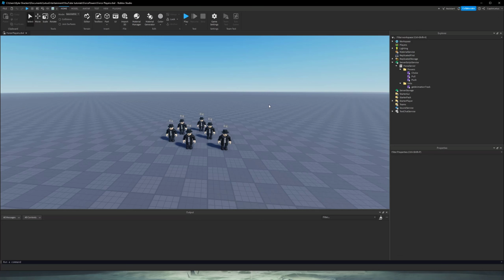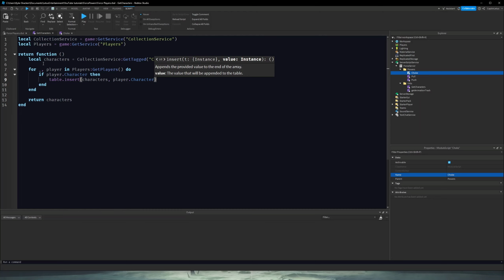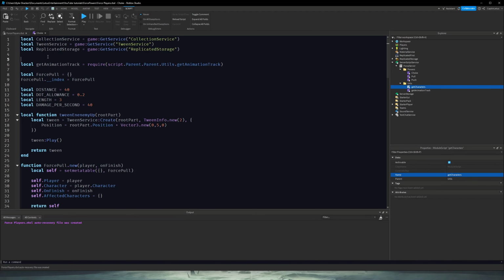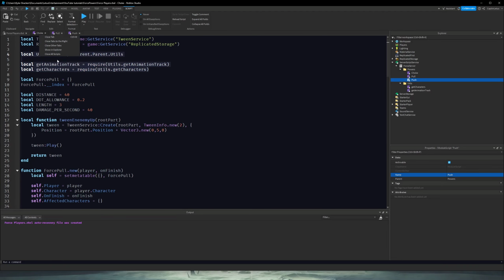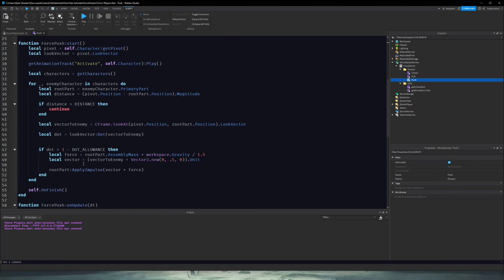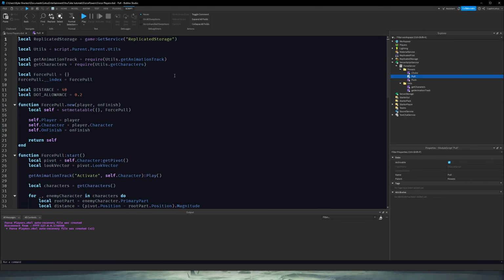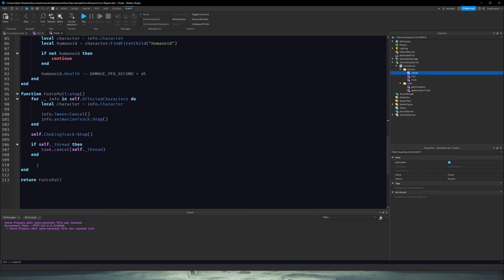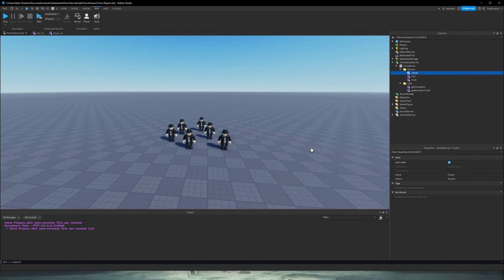ROBLOX STAR WARS: Force Video 4 - Players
This is the fourth video in the force series, where we make the system work with actual characters